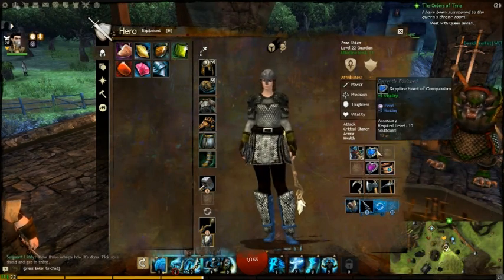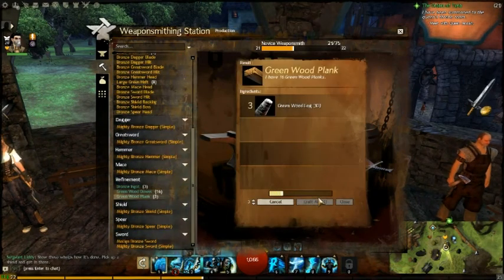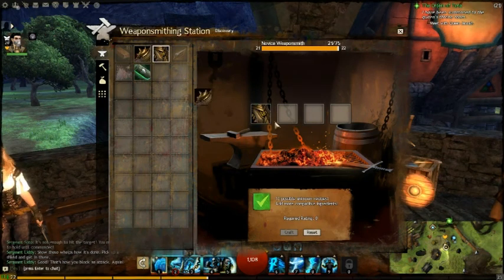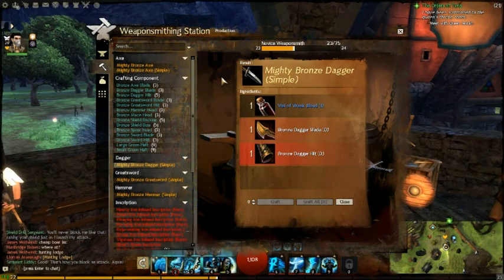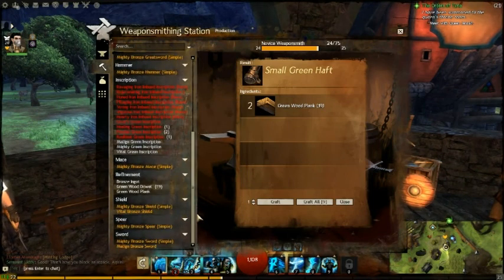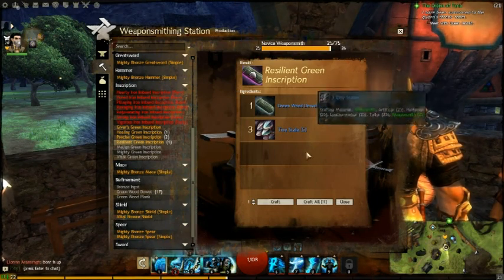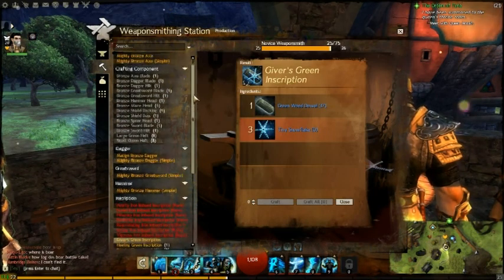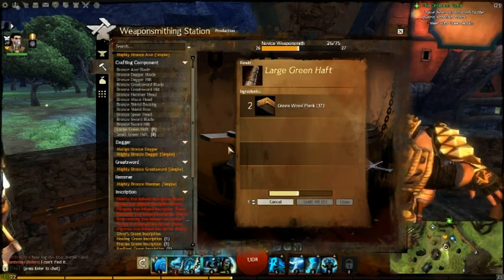Fraps Test - Guild Wars Part 2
Part 2 of my Fraps test. I probably could've made them one video but... hindsight and all that jazz...